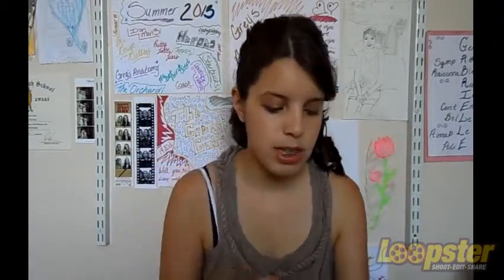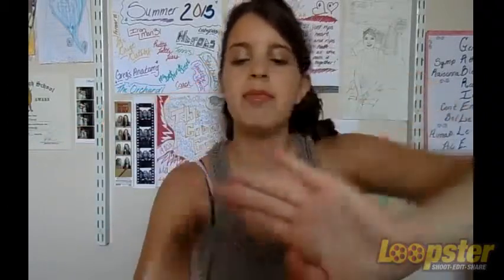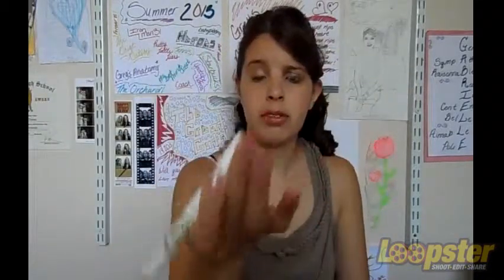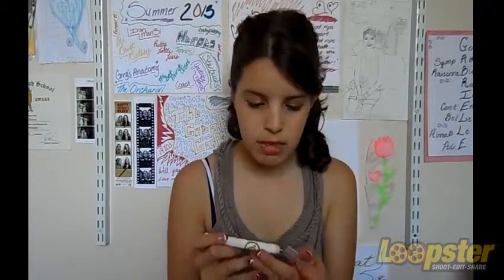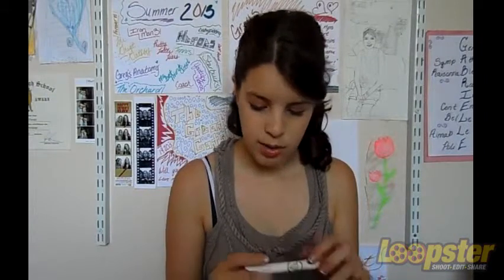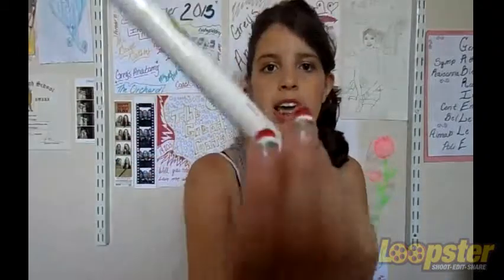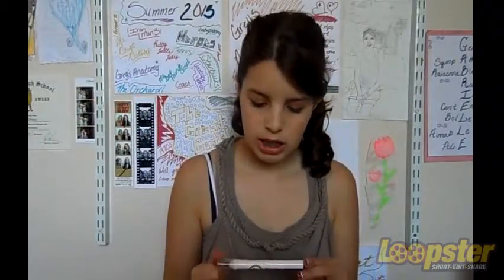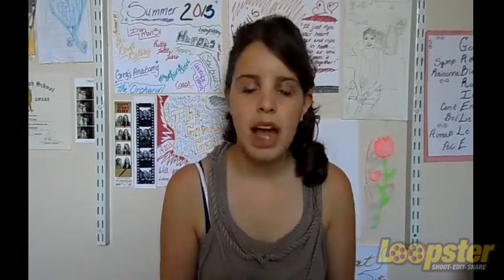Favorites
Hey, I am Gabrielle Duran and I love making YouTube videos. I hope that you guys like them! And if you like the videos that I make like it. Take a look around! I hope that you like this and you want to become part of my YouTube family! :)